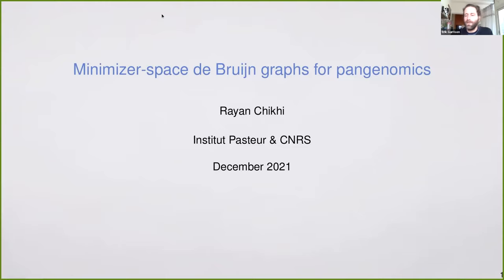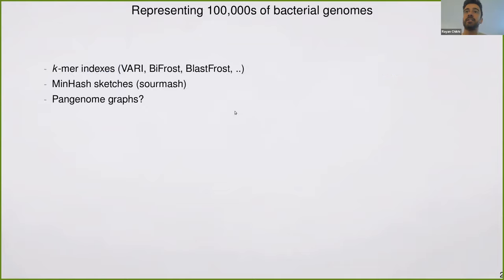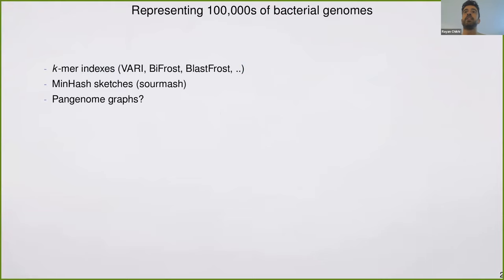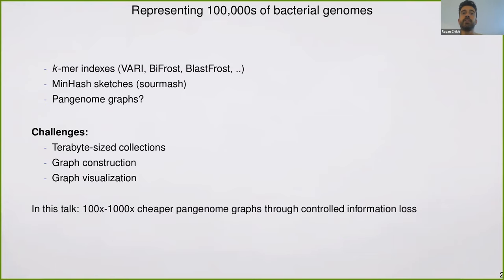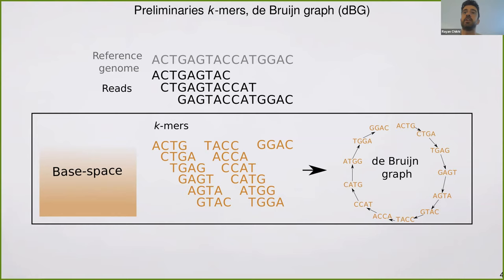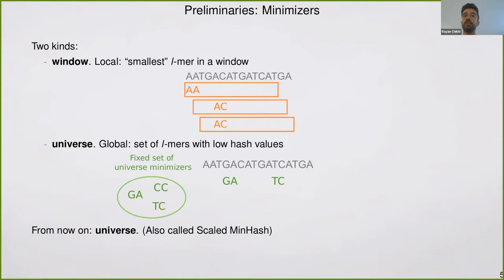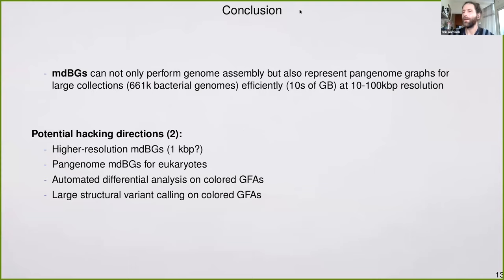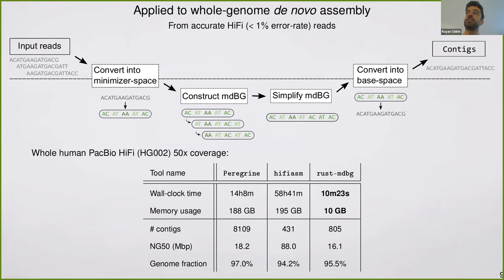PGBH 2021 - Rayan Chikhi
Representing 661,405 bacterial genomes using minimizer-space de Bruijn graphs

DNA sequencing continues to progress toward longer and more accurate reads. Yet, primary analyses, such as genome assembly and pangenome graph construction, remain challenging and energy-inefficient. We recently introduced the concept of minimizer-space sequencing analysis, expanding the alphabet of DNA sequences to atomic tokens made of fixed-length words. This leads to orders-of-magnitude improvements in speed and memory usage for human genome assembly and metagenome assembly and enables for the first time a representation of a pangenome made of 661,405 bacterial genomes.